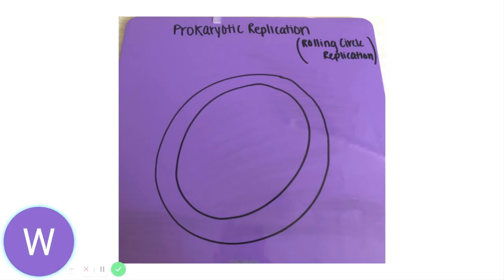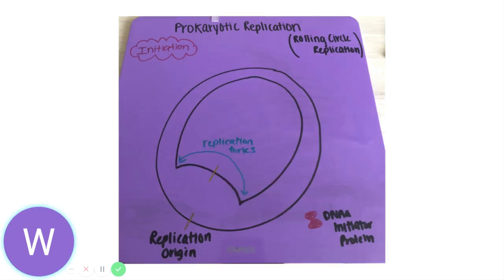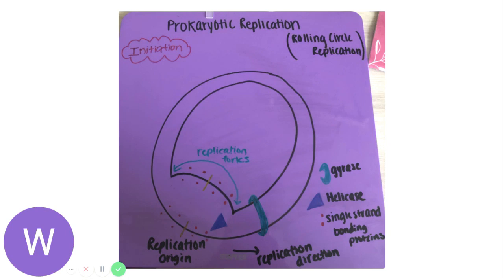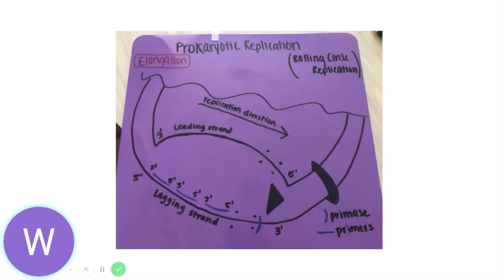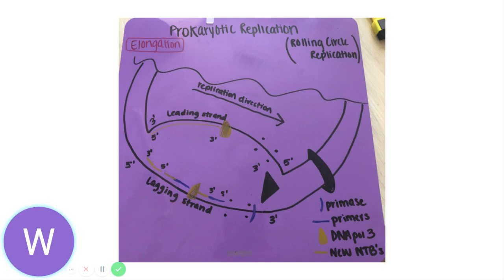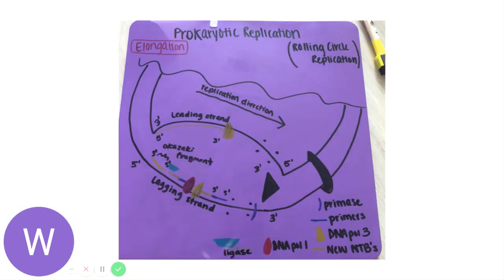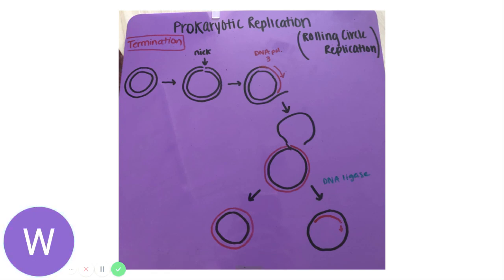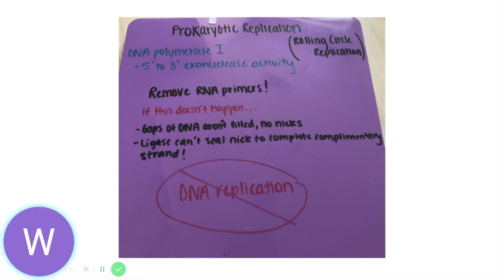Gen311 Video 4 Prokaryotic Replication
For this video, I responded to prompt 1, discussing DNA replication in prokaryotic cells.

References:
Pierce, Benjamin A. "Genetics: A Conceptual Approach." Macmillan Learning, 7th Edition, 2020.